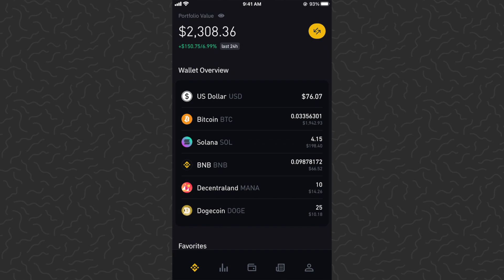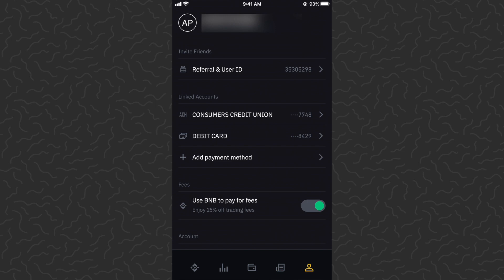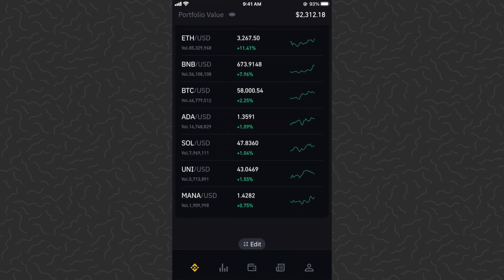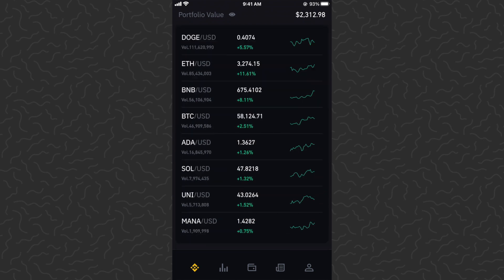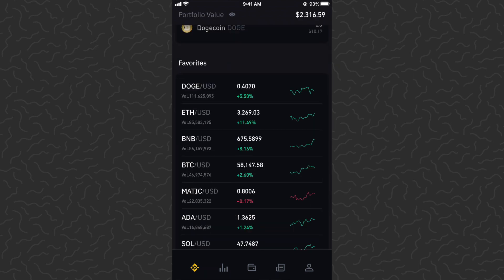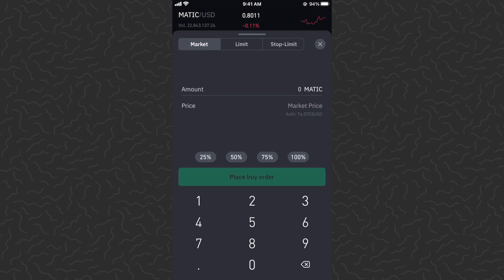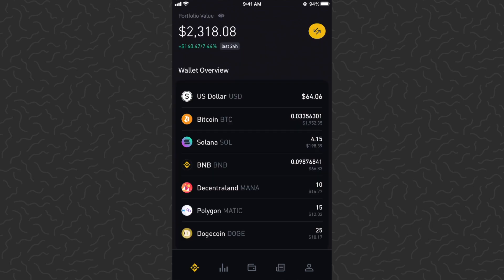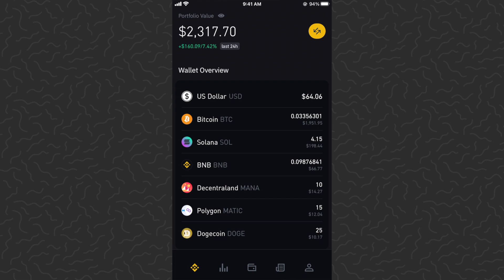How to Buy Crypto on Binance App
How to Buy Crypto on Binance App - A tutorial for how to invest in crypto with the binance mobile app.